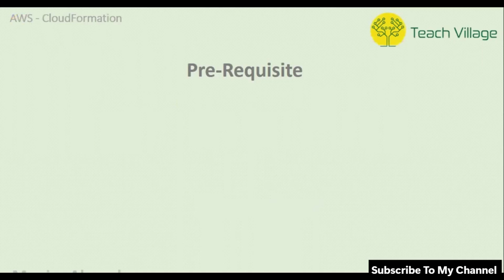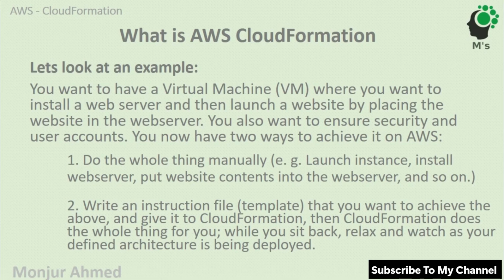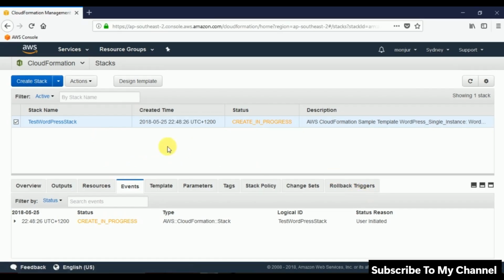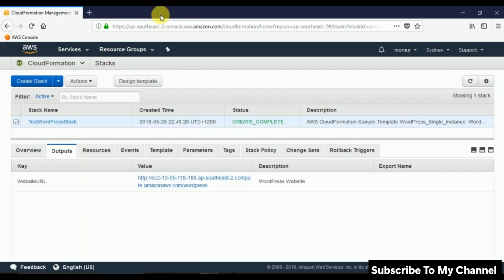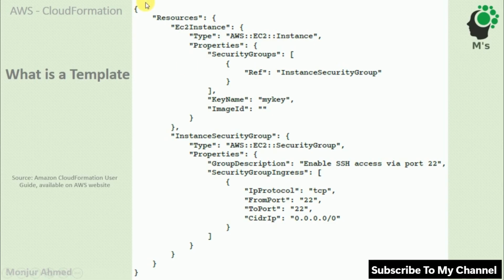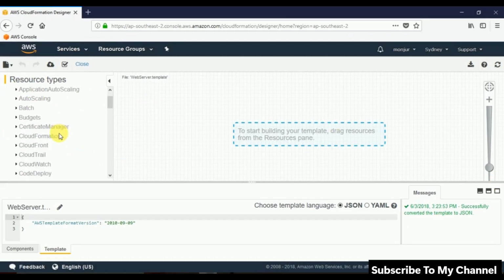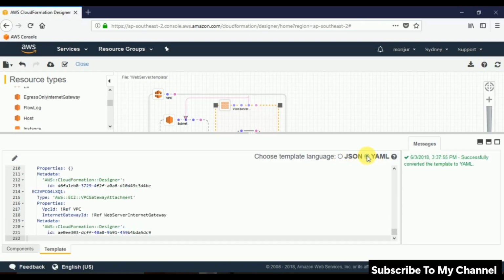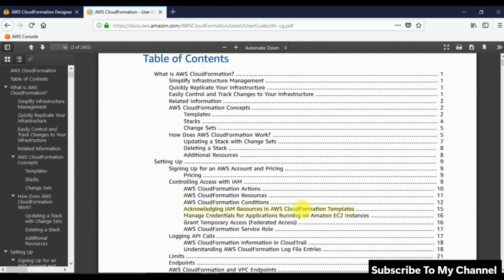AWS Cloud Foundation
Here’s a **YouTube SEO package** (Title + Description + Keywords + Hashtags) for your video on **AWS Cloud Foundation** that’s designed to grab attention and rank well

### 🎯 **Title (Hooked + SEO Optimized)**

🚀 AWS Cloud Foundation Explained in 10 Minutes | Beginner’s Guide to AWS

### 📝 **Description**

Want to start your **cloud journey with AWS** but don’t know where to begin? 🌩️
This video is your **complete beginner-friendly guide to AWS Cloud Foundation**. You’ll learn:
✔️ What is AWS Cloud Foundation
✔️ Key services every beginner should know
✔️ Step-by-step explanation of AWS core concepts
✔️ Why mastering the foundation is essential for cloud careers

Whether you’re preparing for **AWS certifications** 🏆, starting a career in **Cloud Computing**, or just curious about how AWS powers the internet, this video will give you a **solid foundation** to build on.

📌 Watch till the end for **pro tips** that will save you time & help you master AWS faster.

### 📌 **Hashtags**

⚡Do you want me to also create a **clickbait-style thumbnail text** (3–4 words) that matches this hook?